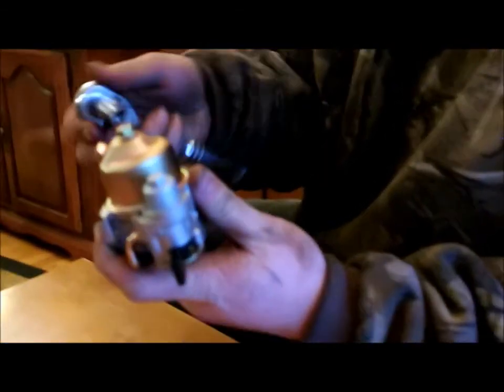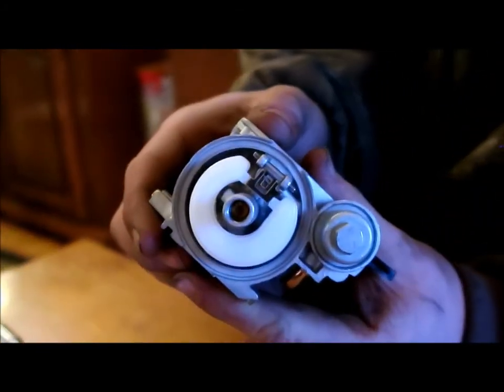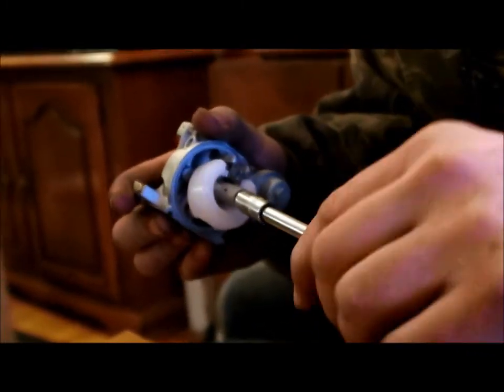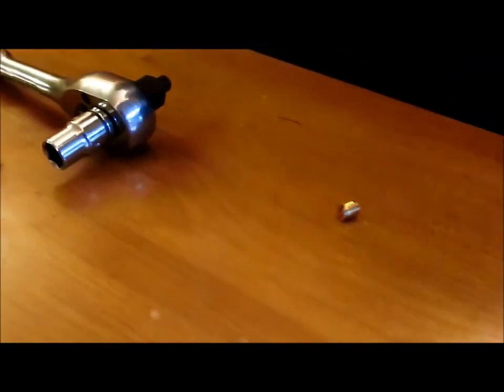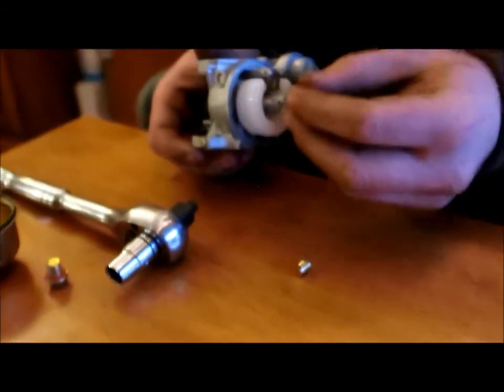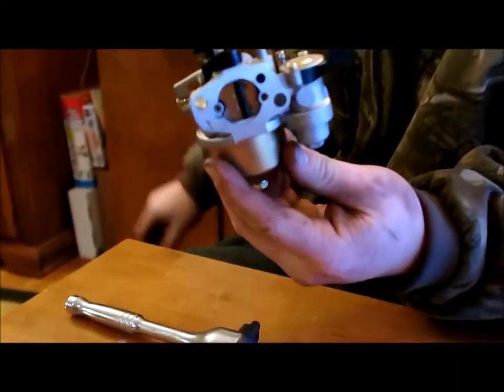Losing My Mind While Tuning A Doodlebug Mini Bike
This video is a wild ride! We get the blue bike out and show you how to work on the carburetor and then we test it out to see how fast it is. I may or may not lose my temper just a little bit!